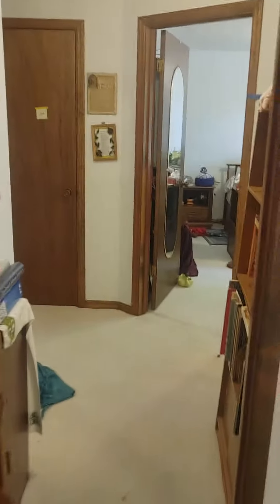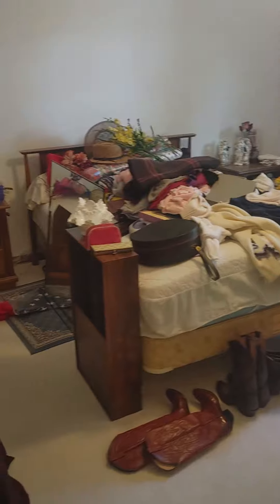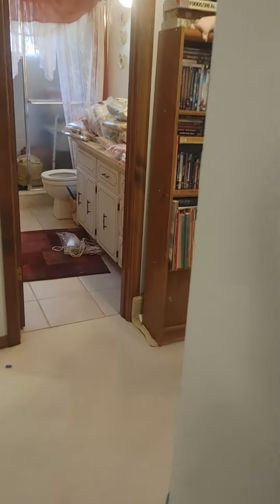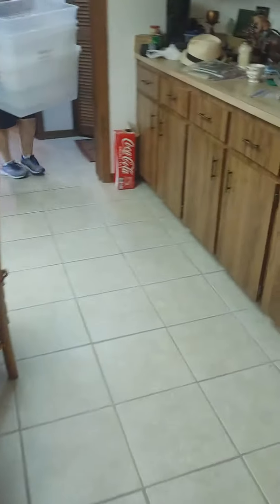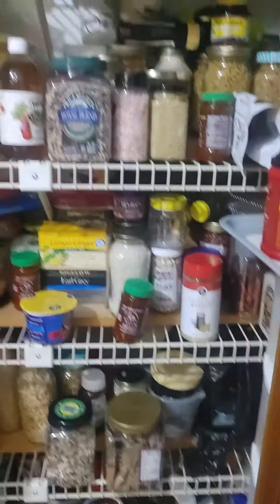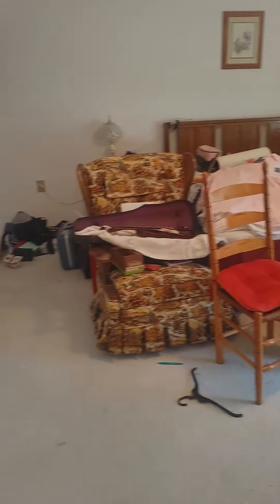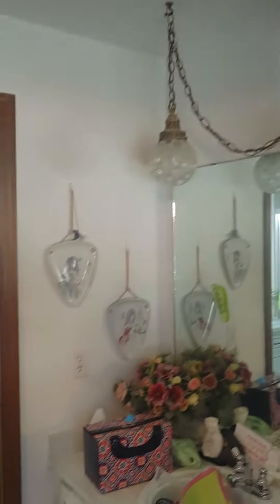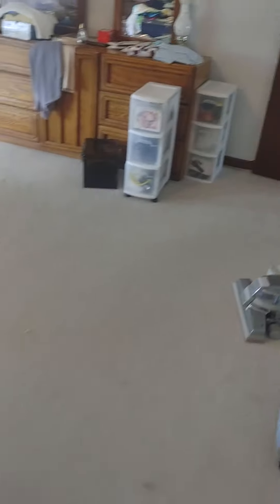Let it Go Lifestyle in Ocoee prep day!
this is a house will be doing at the end of May and we wanted to give you a glimpse of what we see on day one.